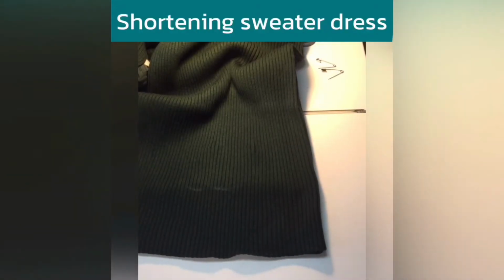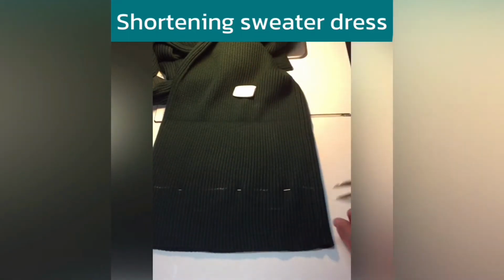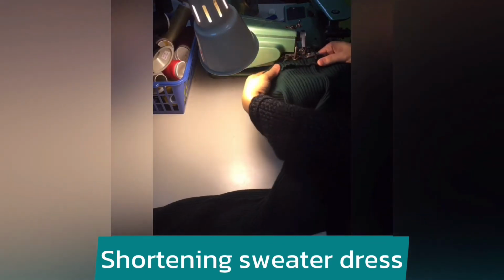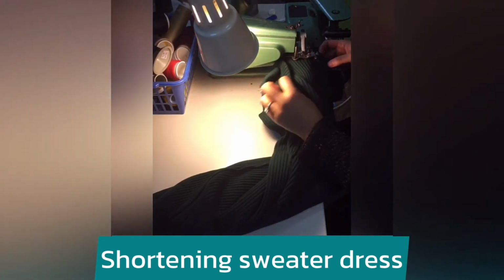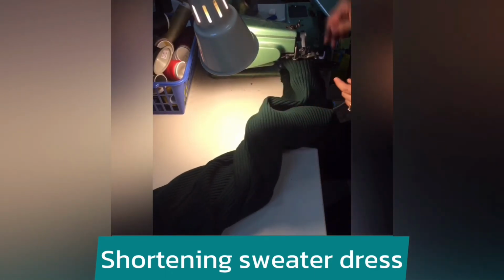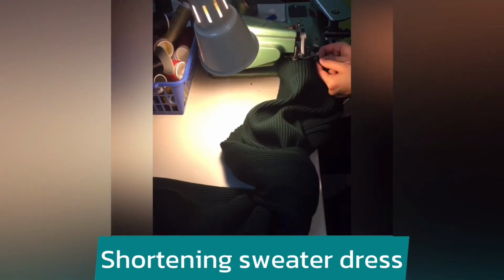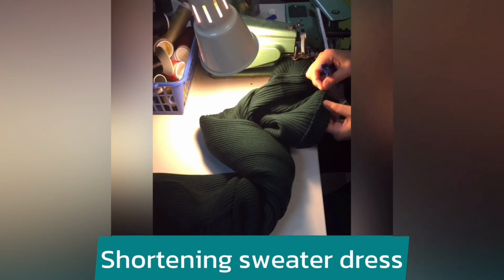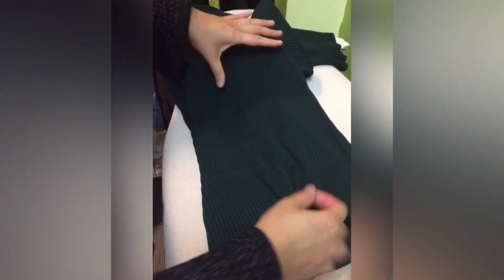Hemming sweater dress